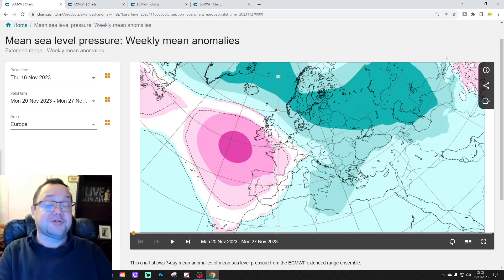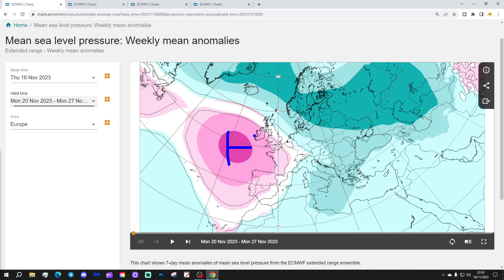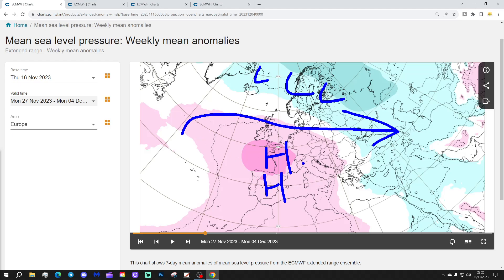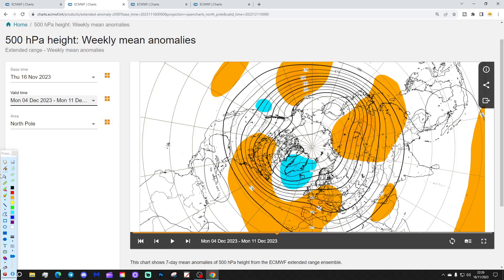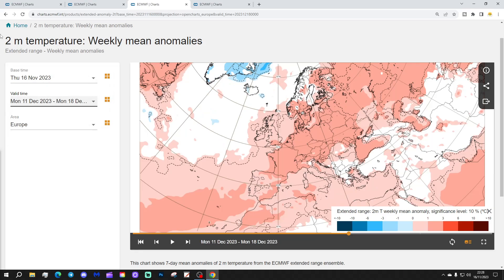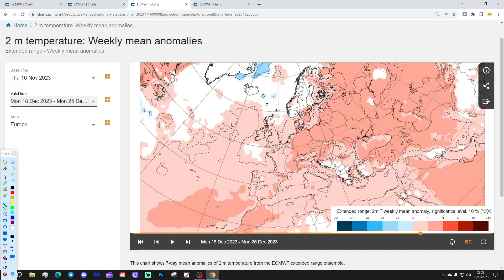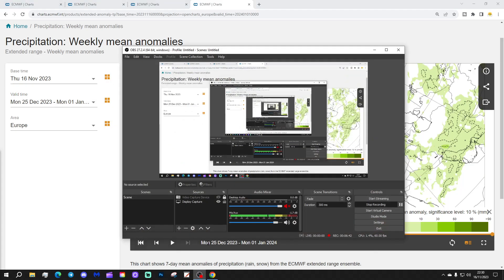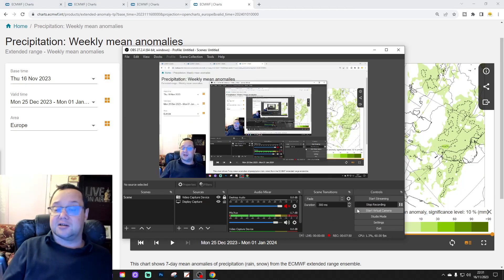ECMWF 42 Day Forecast: The Deluge Returns For December???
This video forecast from the extended ECMWF model takes us from 20th November 2023 to 1st January 2024 so this update takes us to the start of the new year and we're looking to see if The Deluge is going to return in December...

💡  Video Credits: 💡

 💡 GWV Links: 💡